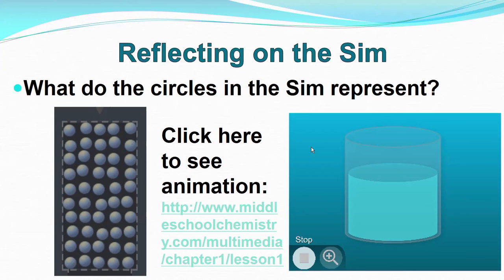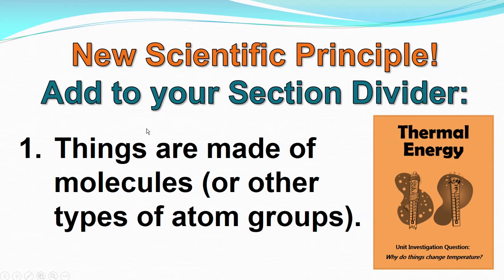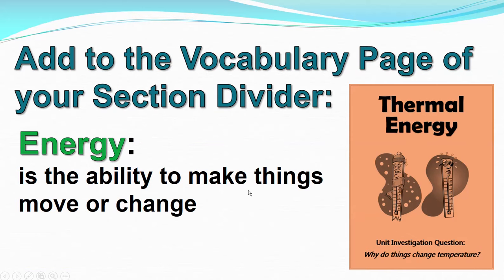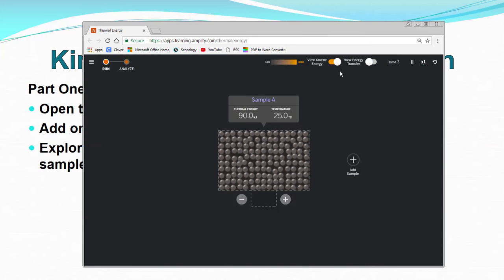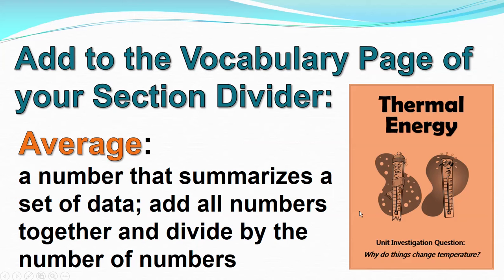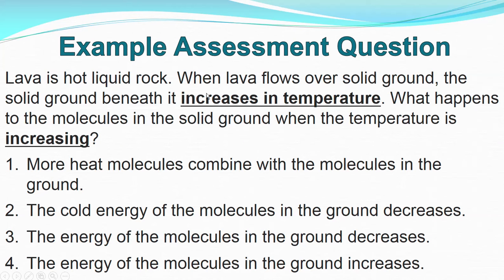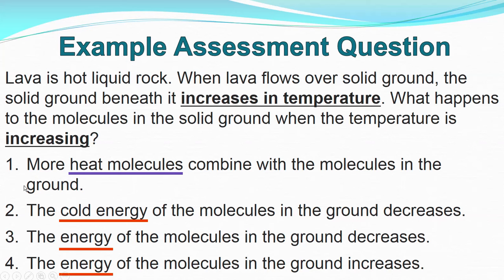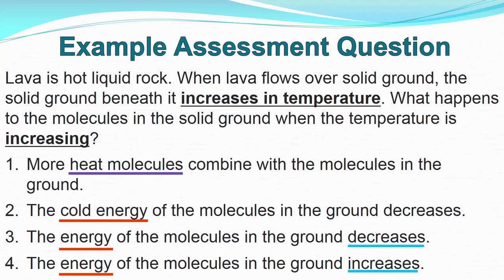Thermal Energy Standard 1 Review Video